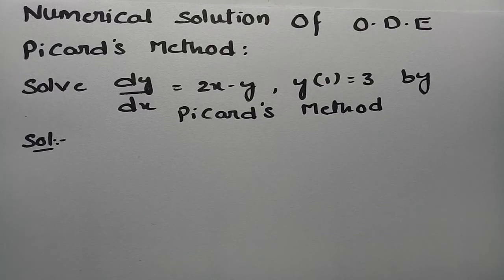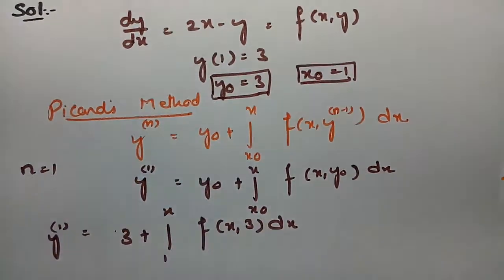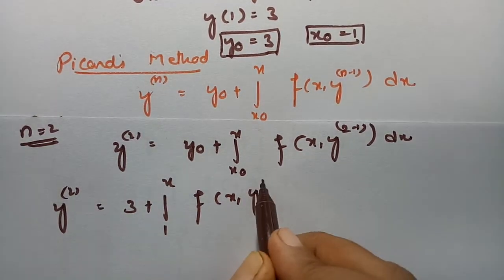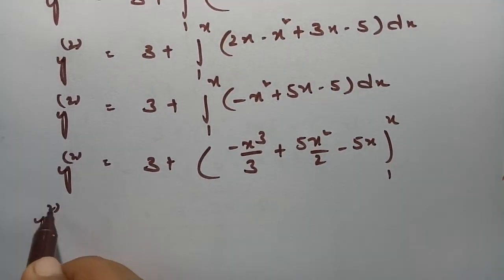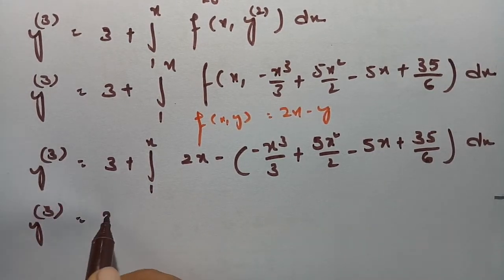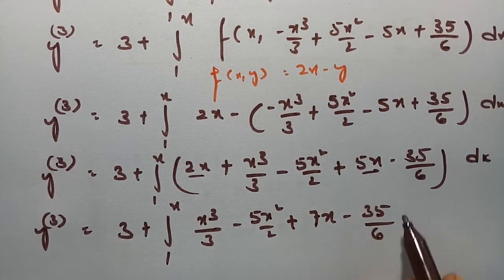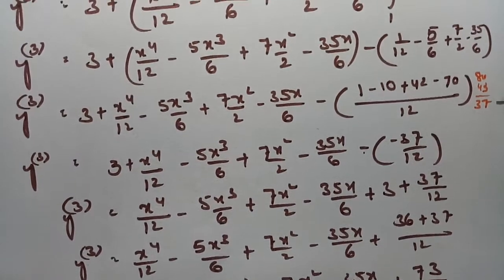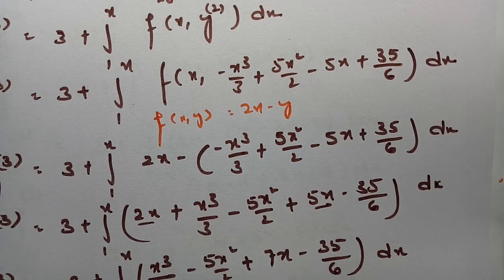Picard's Method y'=2x-y, y(0)=1.Numerical Solutions of Ordinary Differential Equations.